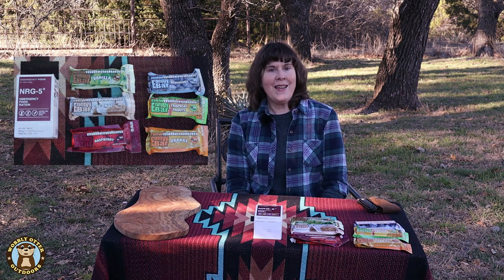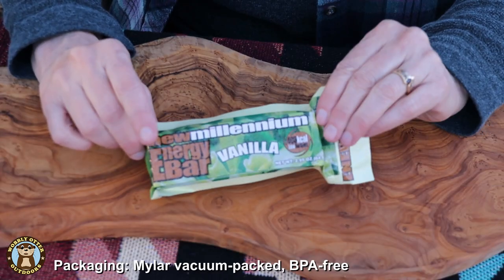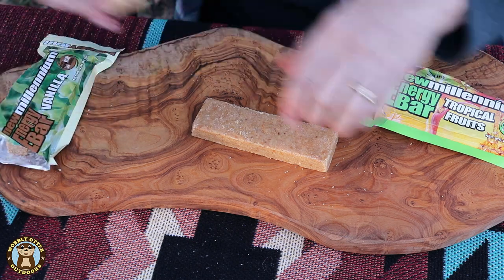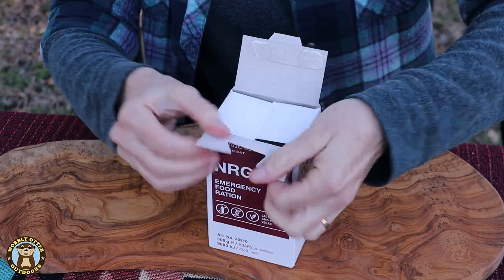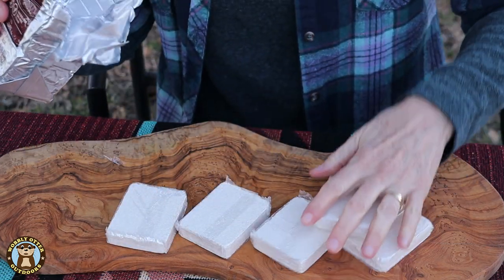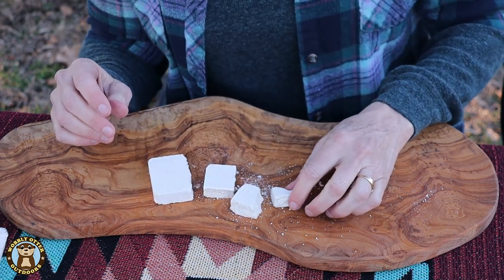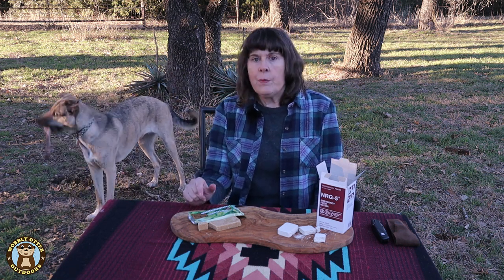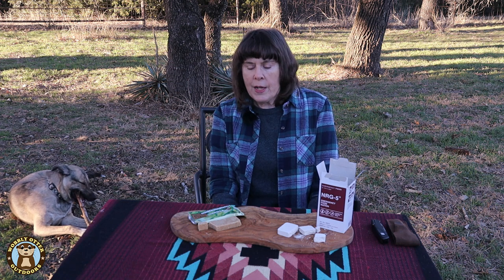Review New Millennium Bar & NRG-5 Emergency Ration Bar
Taste test, nutrition and shelf life review of two emergency food rations, the NRG-5 bars by Katadyn and New Millennium bars by SOS Food Labs.

New Millennium Assorted Energy Bars, 6 count
New Millennium Energy Bars, all
Katadyn NRG-5 Bars, single pack
Katadyn NRG-5, pack of 6
Emergency Food Ration, general search
Victorinox Ranger Grip 55 Onyx Black

NEW MILLENNIUM BARS SPECS

calories per serving, 1 bar: 410
flavors: many... vanilla, coconut, lemon, raspberry, orange, blueberry, tropical fruit, apricot
shelf life, unopened: 5 years
packaging: Mylar vacuum-packed and BPA-free
total fat: 20 g
saturated fat: 11 g
cholesterol: 0 mg
sodium: 15 mg
total carbohydrates: 54 g
dietary fiber: 1 g
sugars: 31 g
protein: 5 g
vitamin A: 0
vitamin C: 19 mg
calcium: 30 mg
iron: 0.6 mg

NRG-5 BARS SPECS

calories per serving, 1 bar: 260
flavors: a sort of chaulky flavor
shelf life, unopened: 20 years
packaging: vacuum-sealed in aluminum composite foil
total fat: 13 g
saturated fat: 12 g
cholesterol: 0 mg
sodium: 0 mg
total carbohydrates: 28 g
dietary fiber: 2 g
sugars: 9 g
protein: 8 g
vitamin A: 216 mcg
vitamin C: 22 mg
calcium: 230 mg
iron: 4 mg